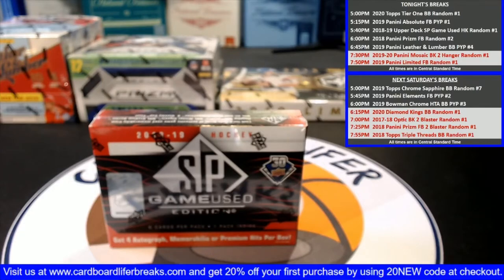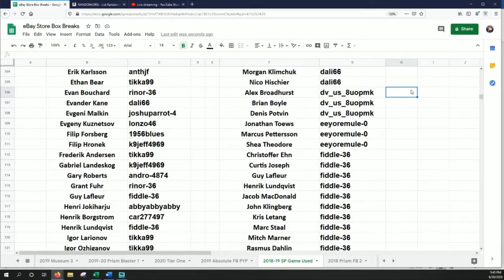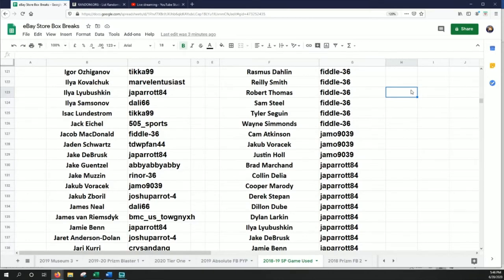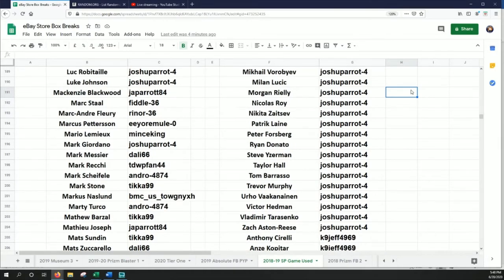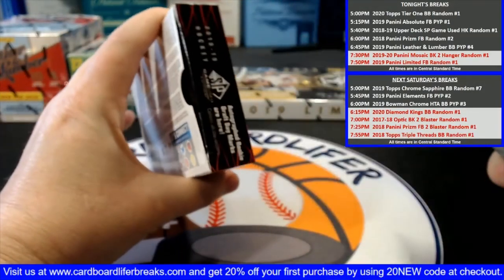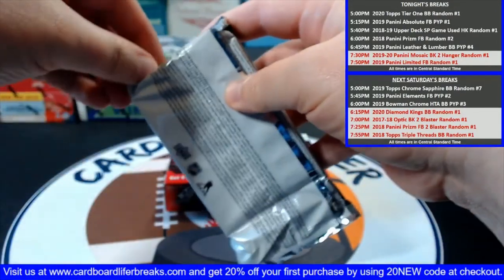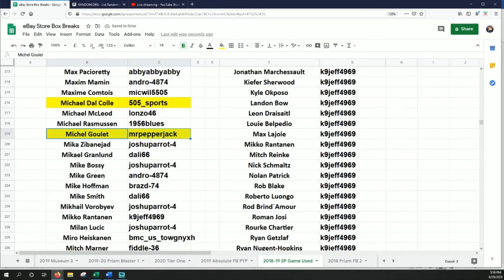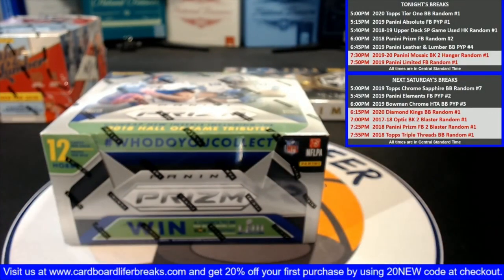2018-19 Upper Deck SP Game Used Hockey 6-20-2020 eBay Store Random Player 1 Box Break #1